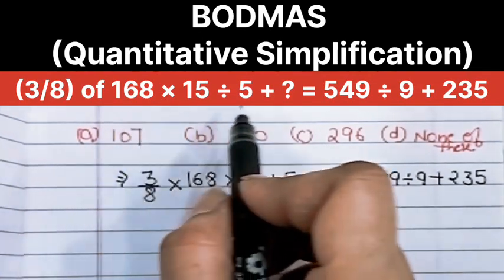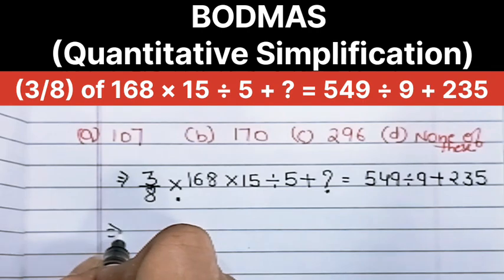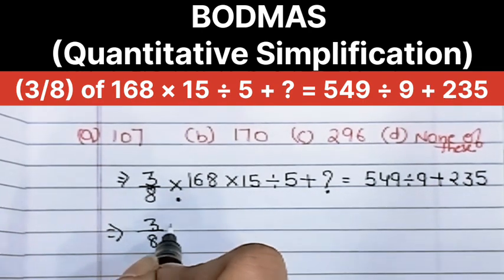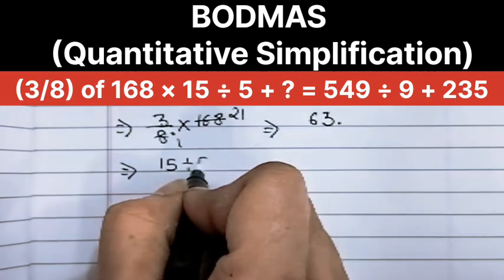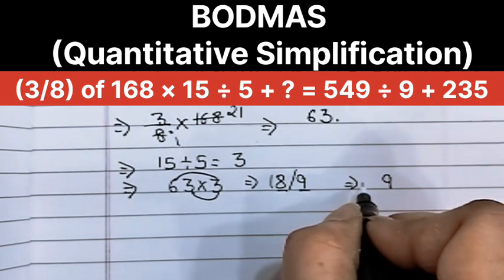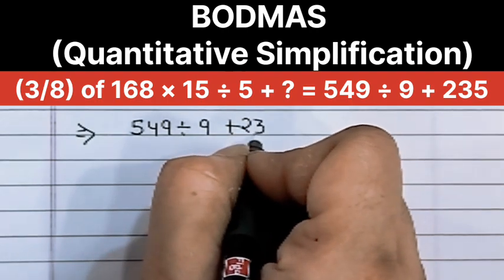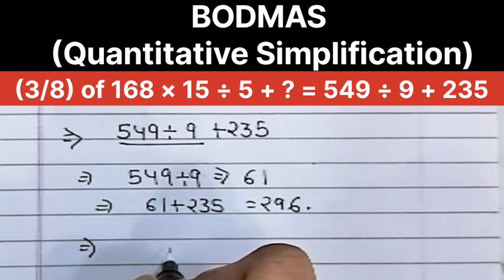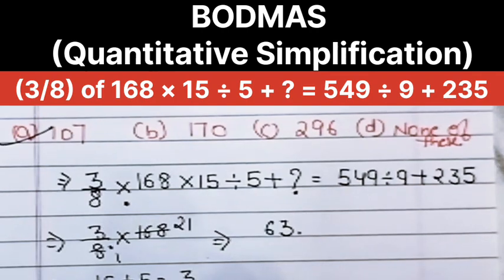Basic BODMAS Rule Explained | Easy Maths Tricks for Beginners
📚 Topics Covered
bodmas basics

⚠️ Copyright Section
Do not copy, reproduce, or reuse any part of this video without permission